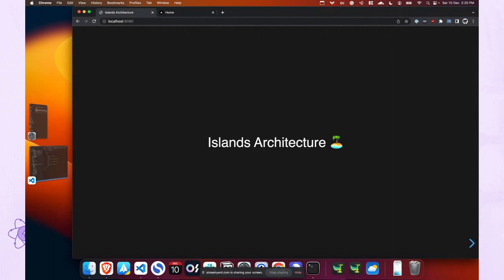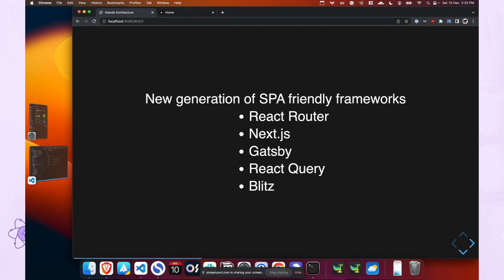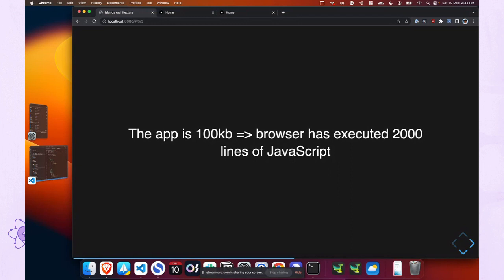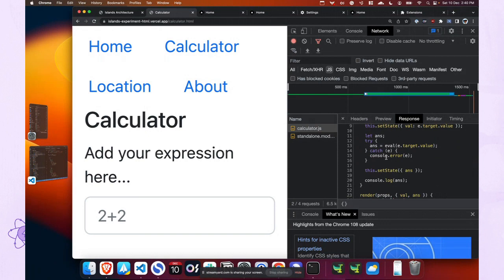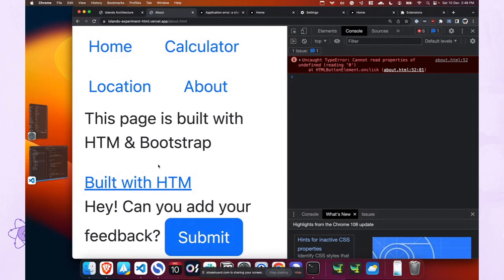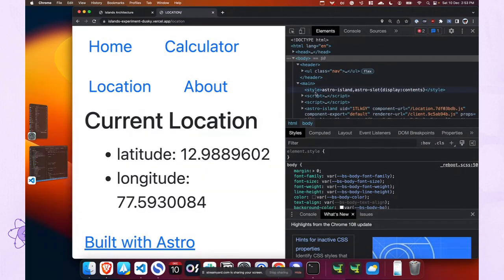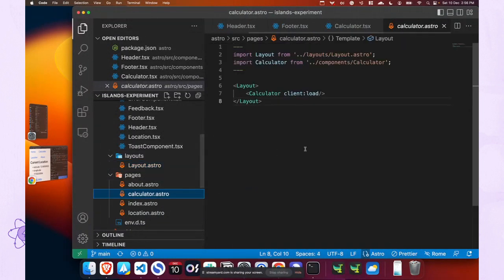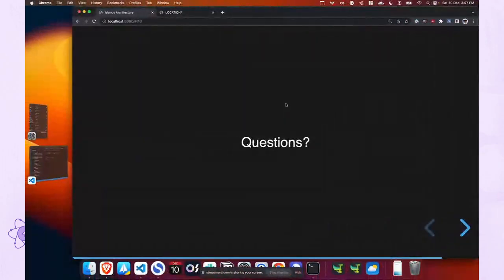Improving web performance with Islands Architecture by Dani Akash